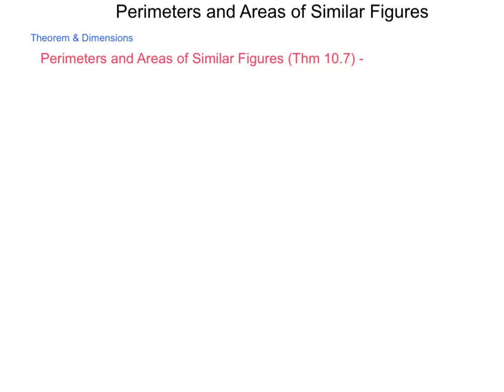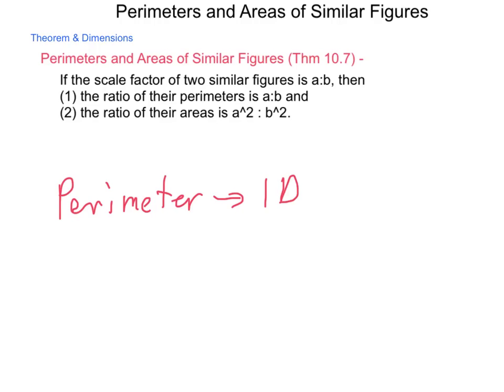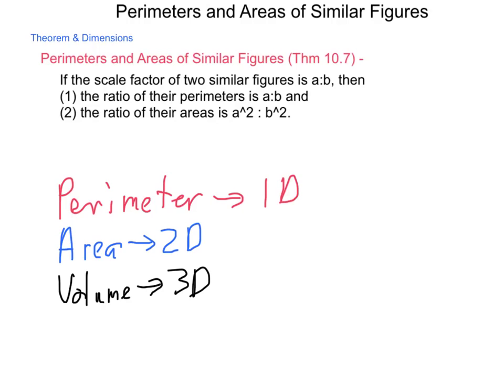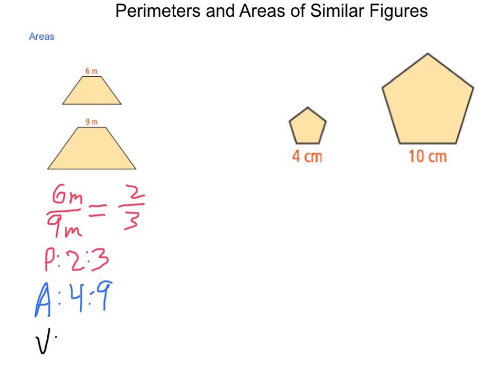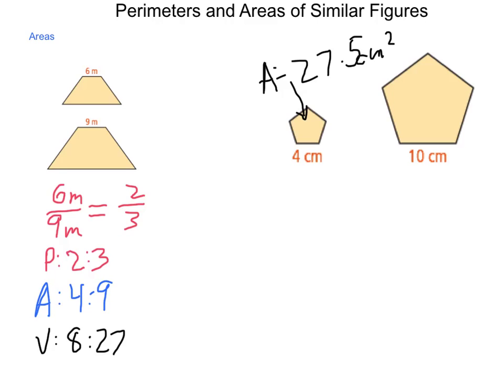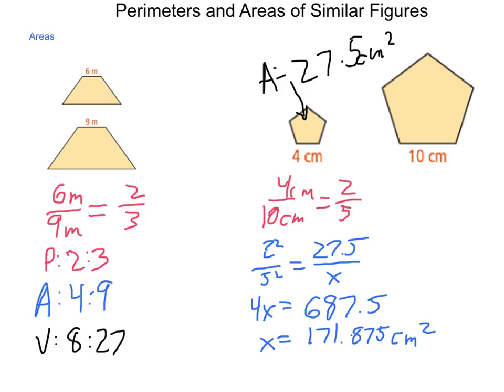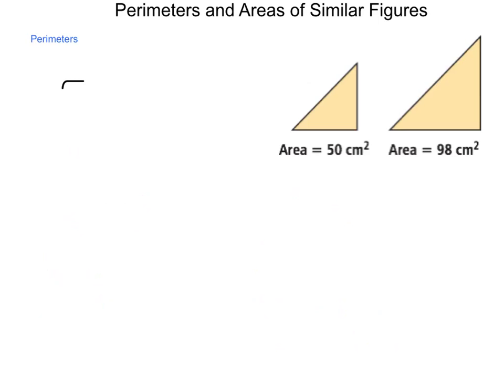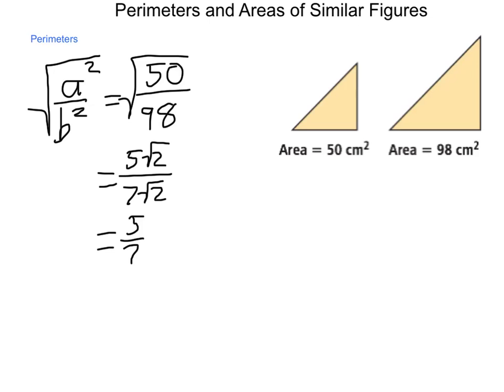Geometry 10.4 Perimeters and Areas of Similar Figures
This lesson looks a little at dimensional analysis to determine the sizes of different items that are known to be similar. The focus and emphasis are on perimeter and area but mention is made several times about the same idea as it relates to volume.